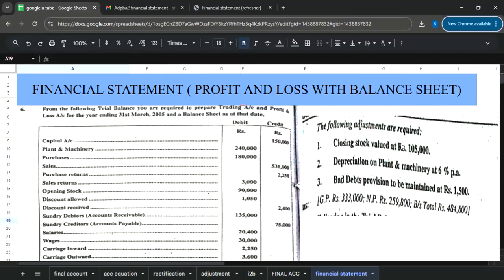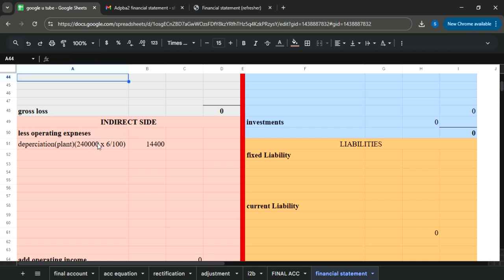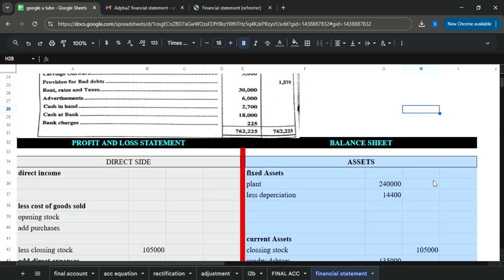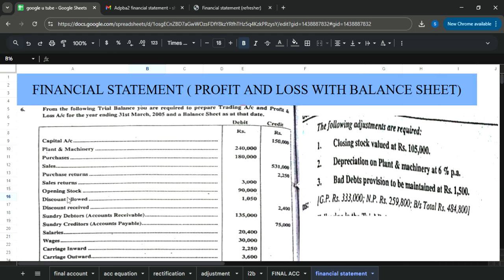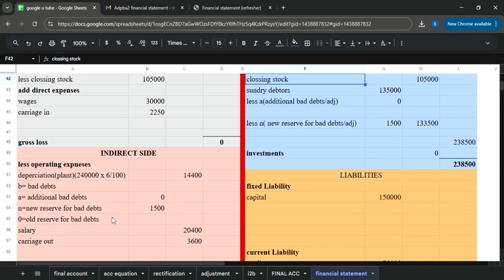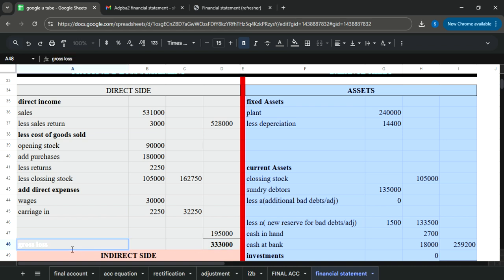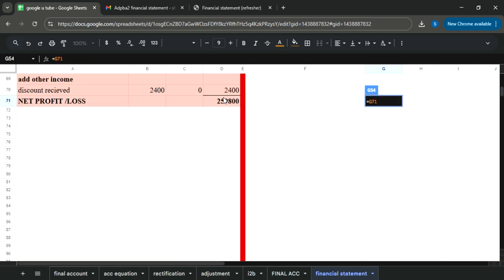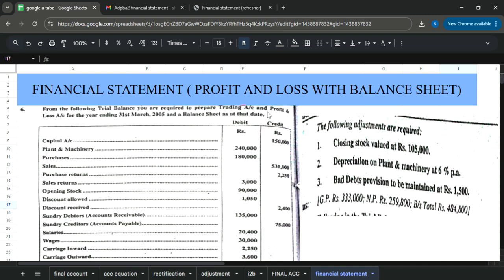adjustment in financial statements q6